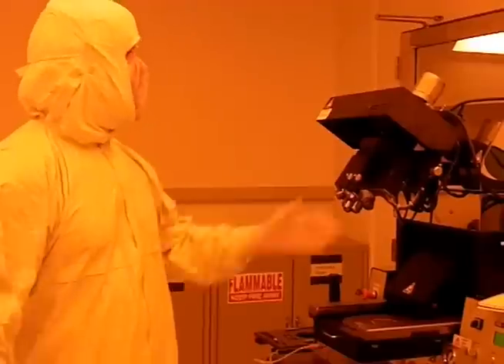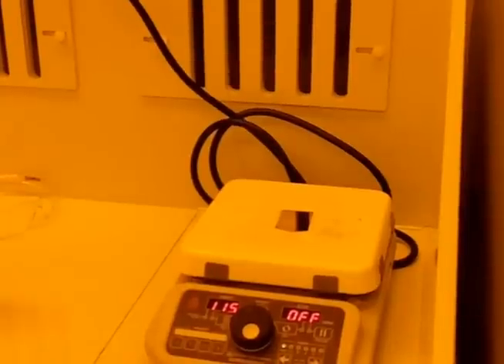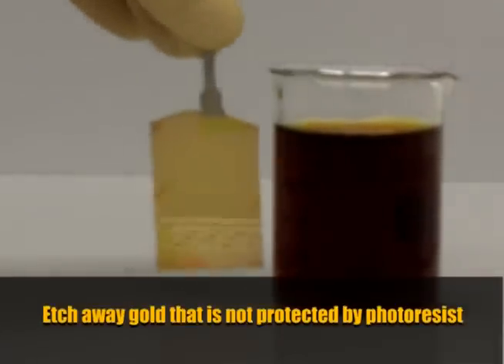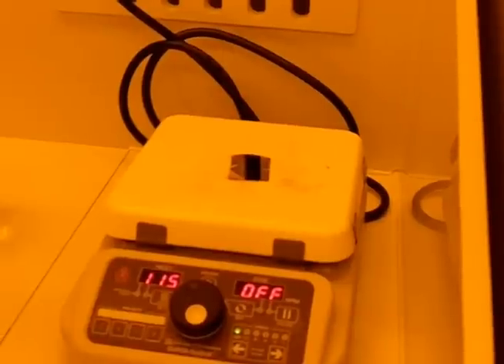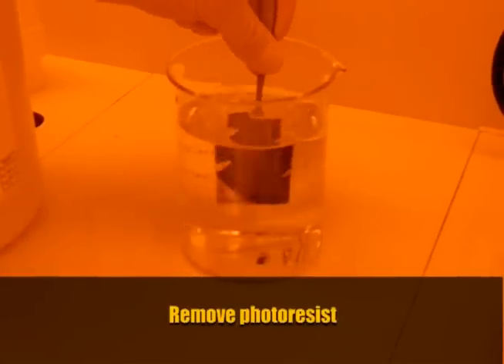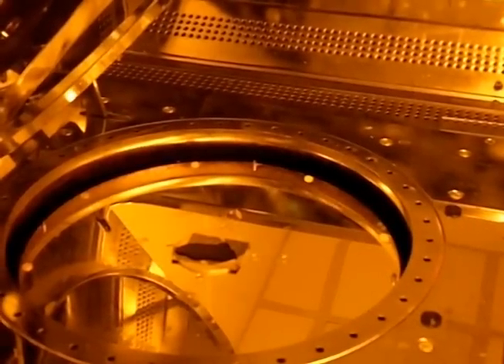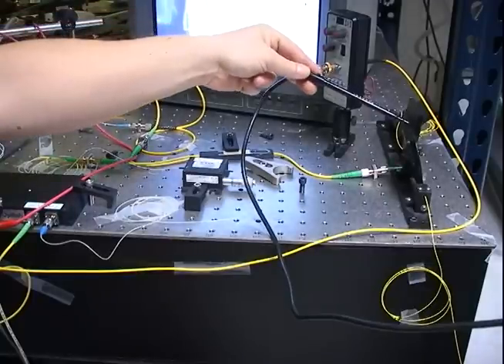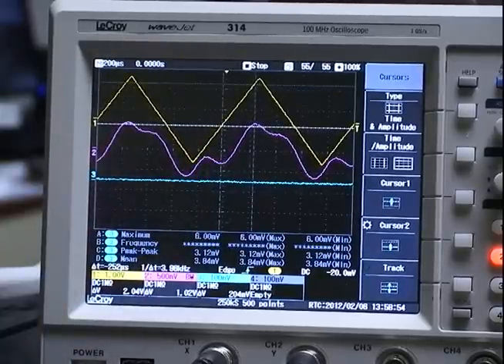Phase Modulator Device Fabrication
This shows the fabrication and testing of a phase modulator similar in principle to a Mach-Zehnder interferometer which incorporates an electro-optical polymer in a channel.